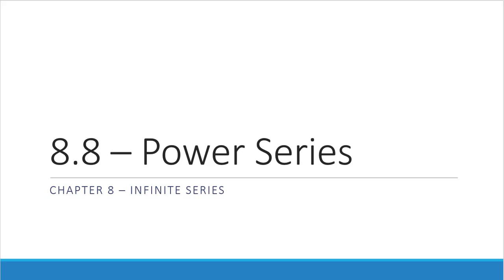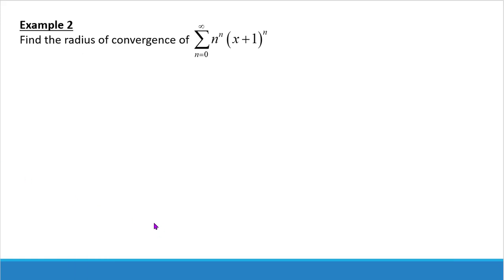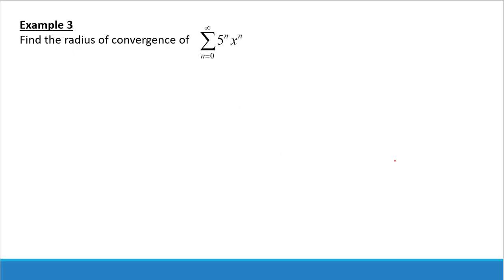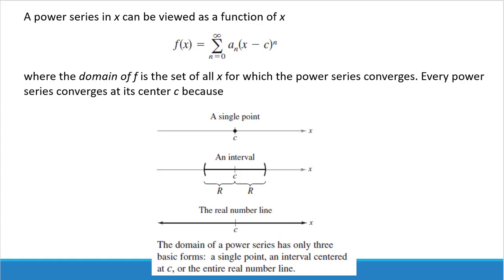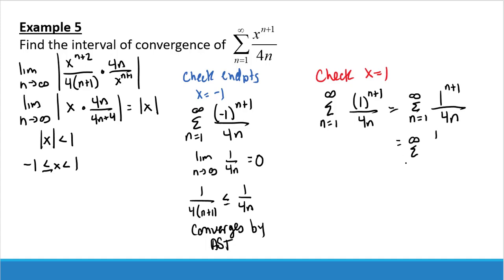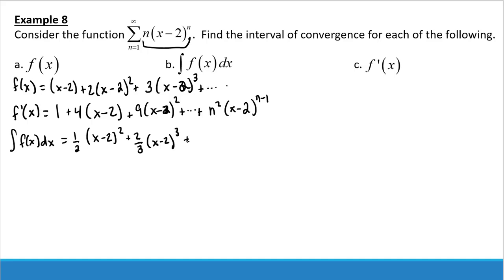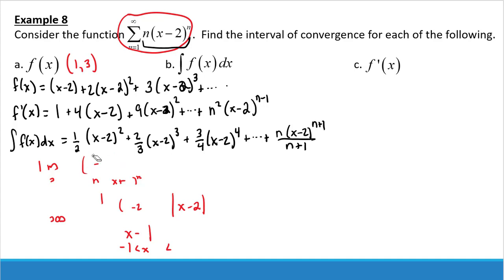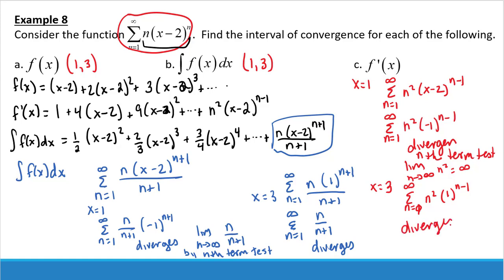8.8 - Power Series